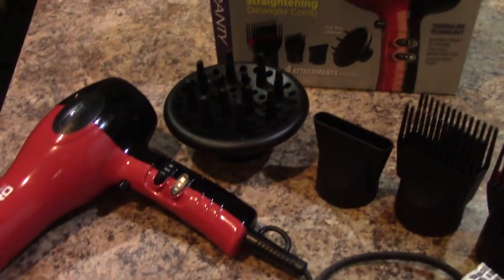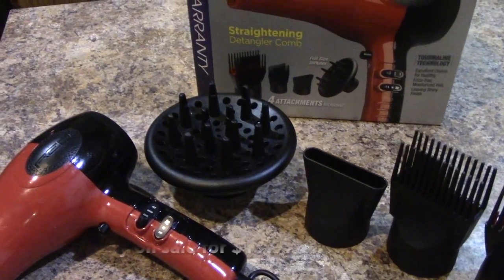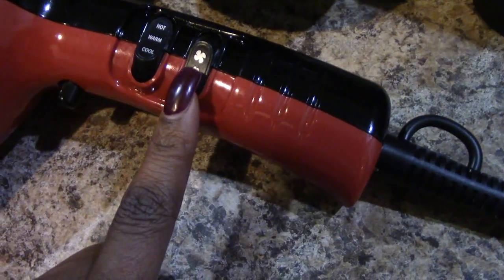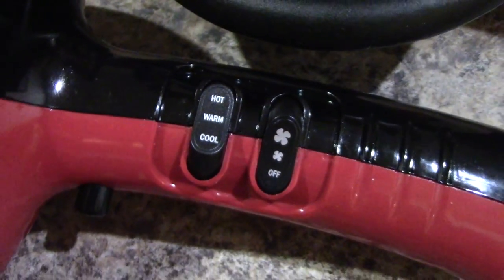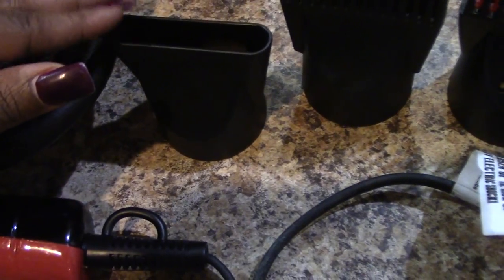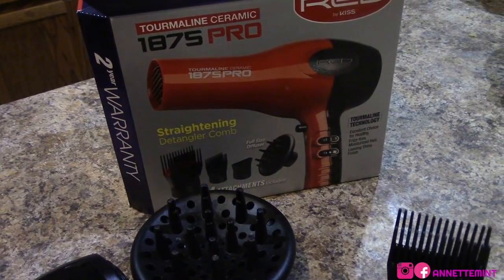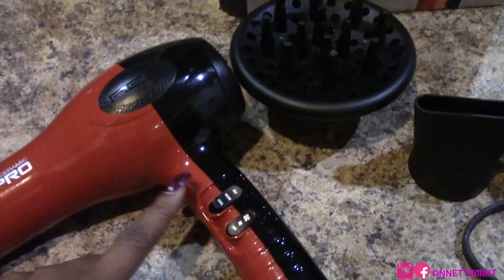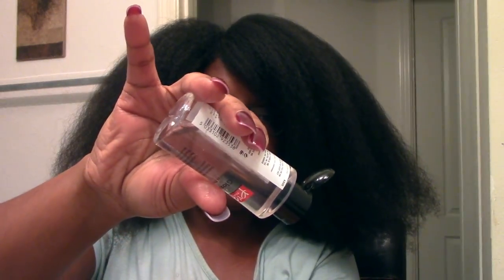Best Blow Dryer for Natural Hair (4 Type Thick Hair)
Here is my review of the Red by Kiss Blow Dryer.  I purchased this dryer back in Sept through Amazon. It works great on textured curly hair and is very affordable.  I love the fact that is a 3 temperature settings that will allow for a heatless blow out.

Red by Kiss Dryer

Products Used:
Creme of Nature Argan Leave-in Milk
ApHogee Keartain and Green Tea Restructurizer
Proclaim Serum

Amazon Favorite Beauty Products
Wooden Comb Detangler
TGIN Buttercream
Jane Carter Leave-in Conditioner
Jane Carter Leave-in Spray
Oyin Handmade Leave-in
Queen Helene Deep Conditioner Cholesterol
Red Kiss Blow Dryer
Alikay Naturals Honey and Sage

EQUIPMENT USED
🔸 LAPTOP: MAC